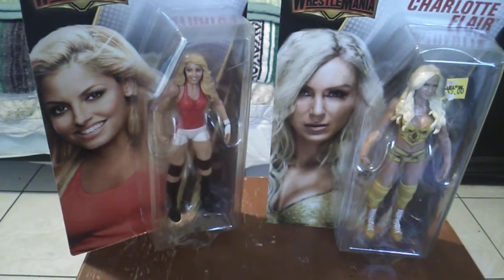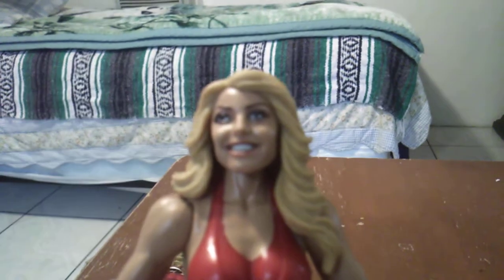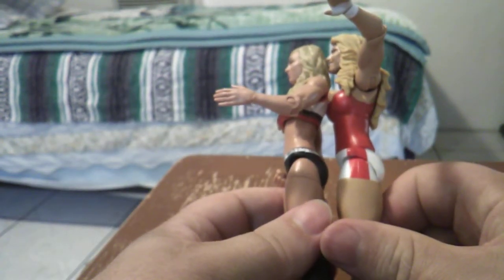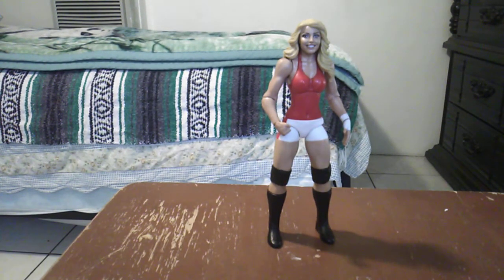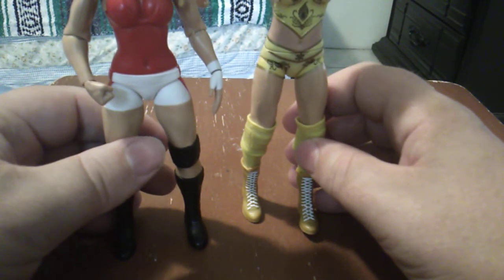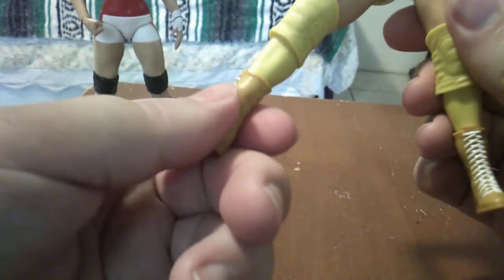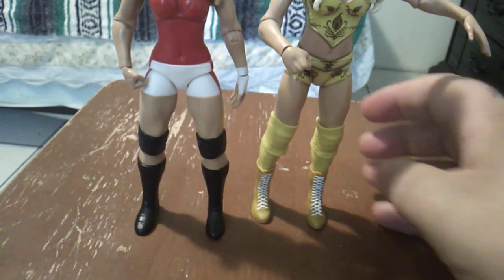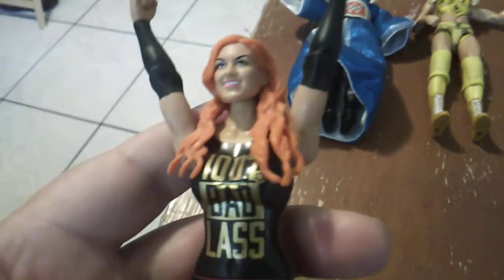WWE TRISH STRATUS VS CHARLOTTE FLAIR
General audiences.
Intended for Collectibles Collectors
Full video